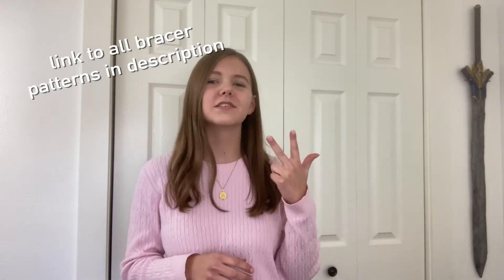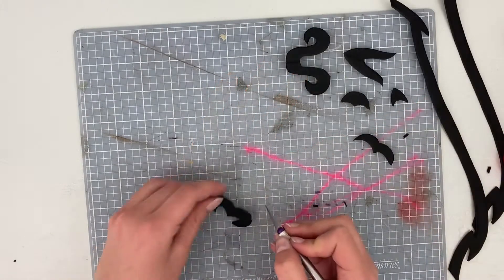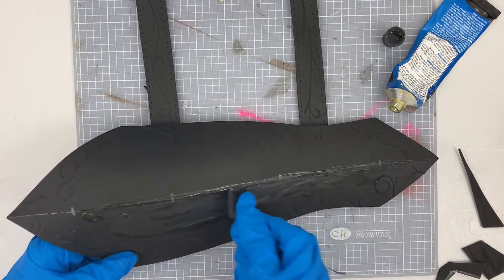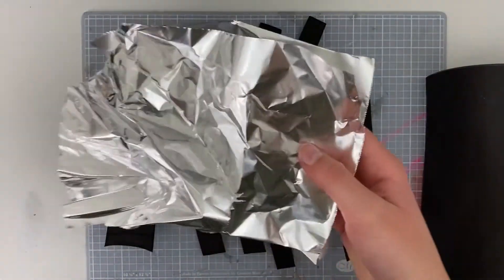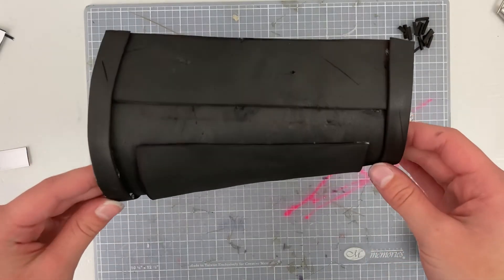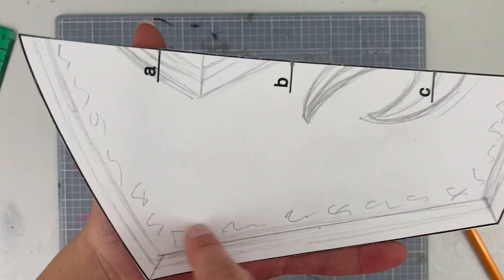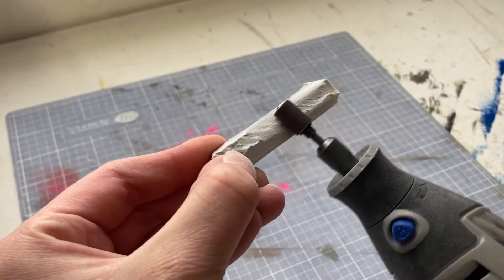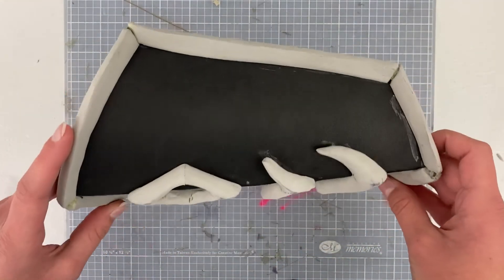Learn to Add Details to EVA Foam Armor || Cosplay Tutorial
EVA foam armor can be pretty flat and boring without any added details, but it can sometimes be difficult to know where to start. In this video, I show you tons of ways to add detail to EVA foam, adding some flair and interest to previously boring bracer pieces! You can even print out the same base patterns I used to practice adding your own awesome details.

- Emiline

✨ Base Armor Patterns

Music is ‘Business Idea’ from Lumafusion’s free Storyblock library.